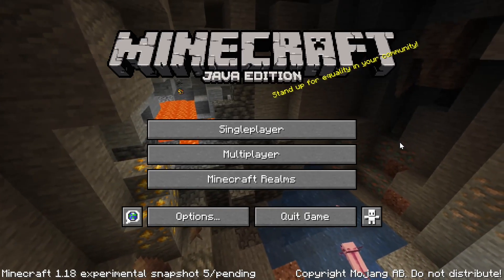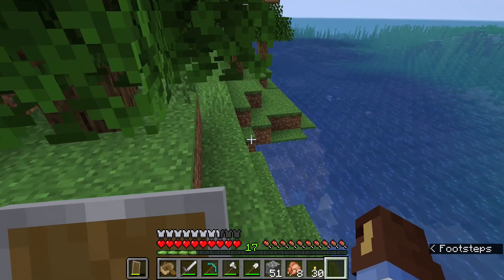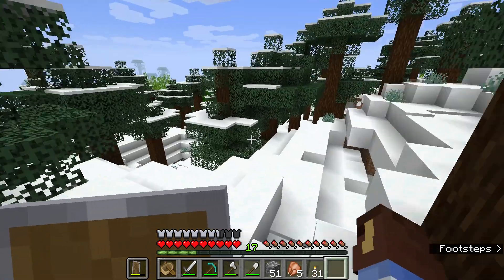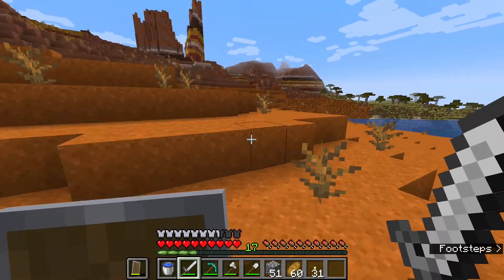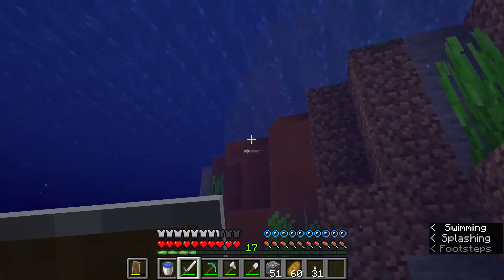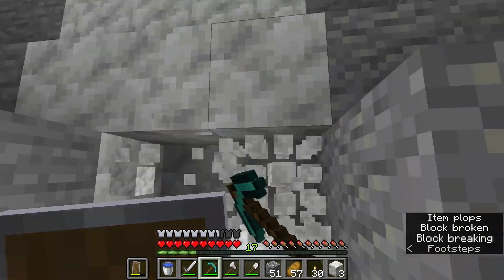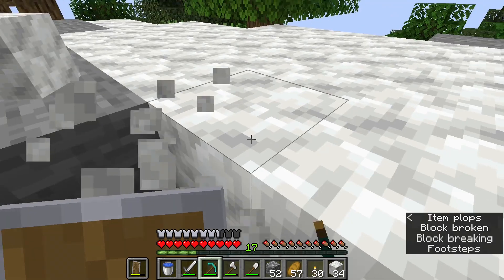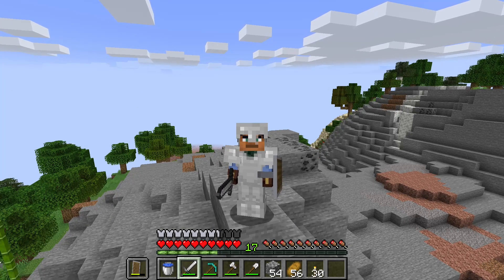Minecraft: Caves & Cliffs (Part II) - 1.18 Experimental Snapshot 5 Survival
Peakier peaks!

Welcome back to Minecraft: Caves & Cliffs (Part II)! A brand new experimental snapshot for 1.18 is here, which brings jagged peaks to some of the new mountain biomes, along with some other generation changes as well. In this video, I set off on a quest to find these amazing peaks. Enjoy!